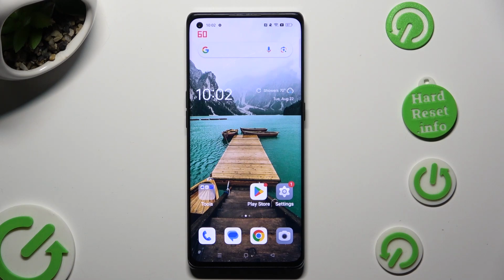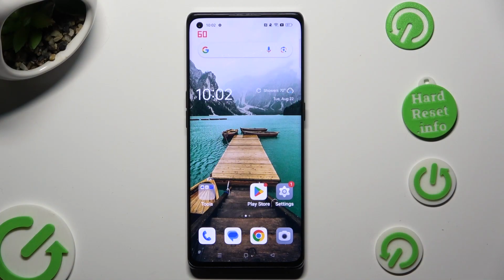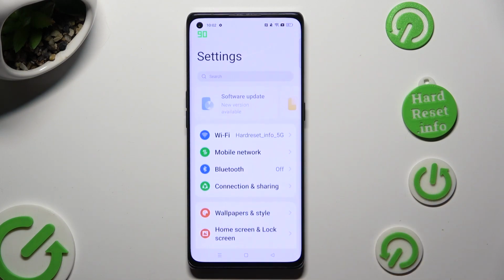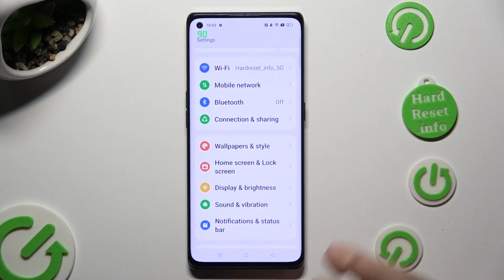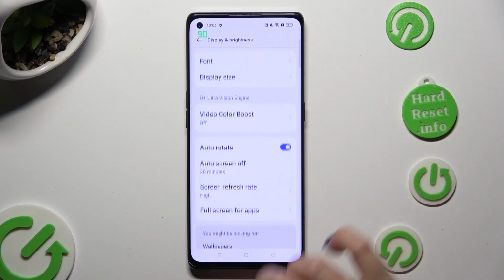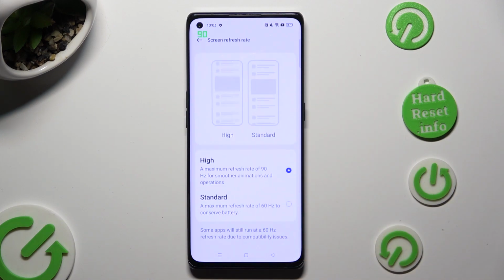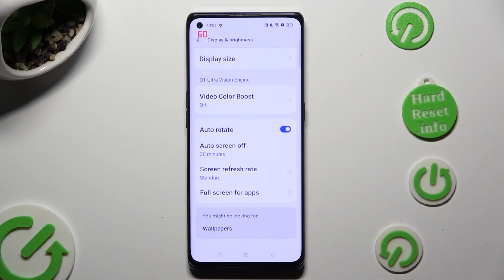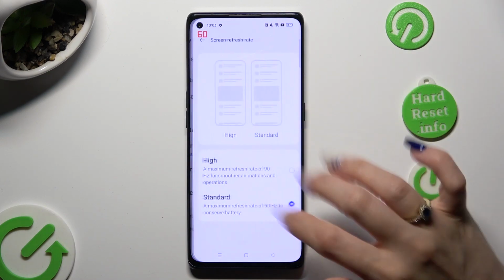How to Change the Display Refresh Rate on OPPO Find X3 Neo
Want a tailored visual experience? Our tutorial video demonstrates how to select the optimal refresh rate value on your OPPO Find X3 Neo. Learn how to adjust the refresh rate to match your preferences and enjoy a smoother, more fluid display. Watch now to uncover the steps to personalize your device's screen performance and elevate your viewing experience. Click to discover the power of customized refresh rates on your OPPO Find X3 Neo!

How to increase the screen refresh rate on OPPO Find X3 Neo? How to improve motion and animation smoothness on OPPO Find X3 Neo? How to adjust the refresh rate value on OPPO Find X3 Neo?